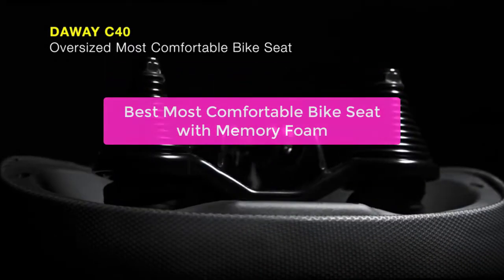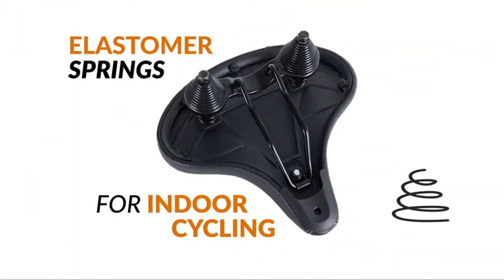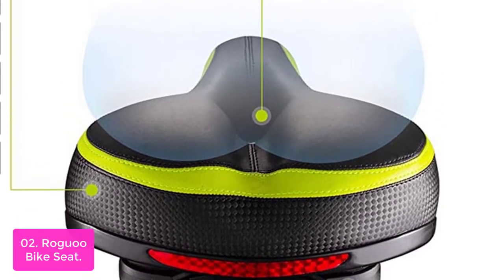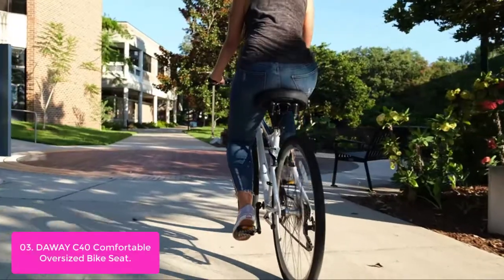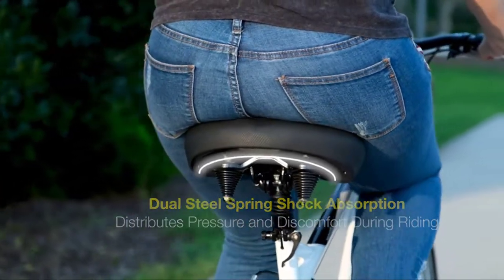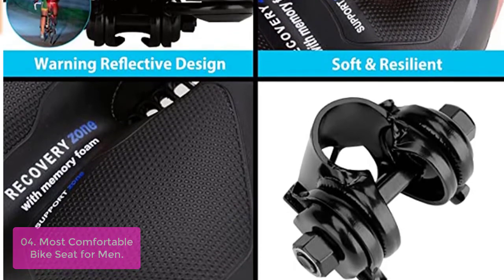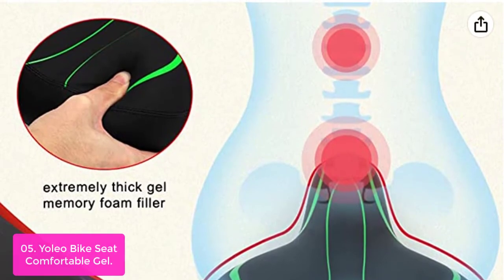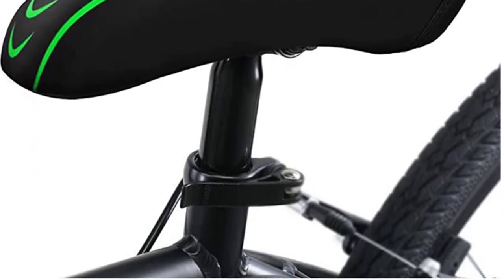TOP 5 Best Most Comfortable Bike Seat with Memory Foam 2023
In this video, we have listed the top 5 best most comfortable bike seat with memory foam on Amazon Reviews and buying Guide 2023

1. Bikeroo Oversized Bike Seat - Compatible with Peloton, Exercise or Road Bikes - Bicycle Saddle Replacement with Wide Cushion for Men & Womens Comfort
2. Roguoo Bike Seat, Most Comfortable Bicycle Seat Dual Shock Absorbing Memory Foam Waterproof Bicycle Saddle Bike Seat Replacement with Refective Tape
3. DAWAY C40 Comfortable Oversized Bike Seat - Compatible with Peloton, Exercise, Mountain or Road Bikes,
4. Most Comfortable Bike Seat for Men - Bike Saddle Bike Seat for Comfort Women Wide Bicycle Seat Padded Bike Seat Cushion Memory Foam - Bicycle Saddle Universal Bike Seat Indoor Outdoor
5. Yoleo Bike Seat Comfortable Gel Bicycle Seat Memory Foam Waterproof Bicycle Saddle,

Are you looking for the best most comfortable bike seat with memory foam? If so, you're in the right place! In this video, we'll be discussing the different types of bike seats, their benefits, and how to choose the best one for you. We'll also give you a list of the best most comfortable bike seats with memory foam, so lets get started.